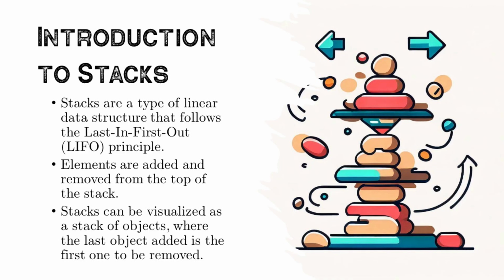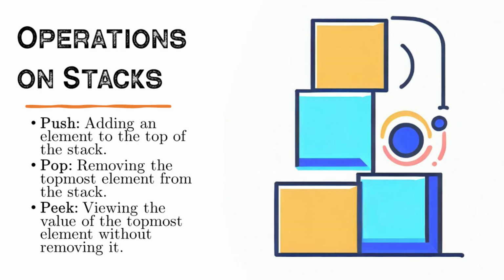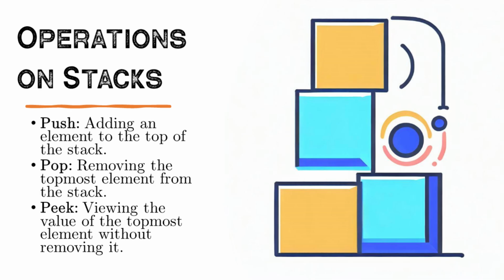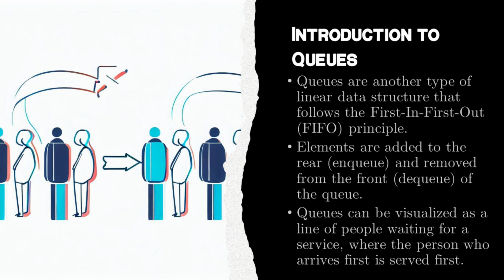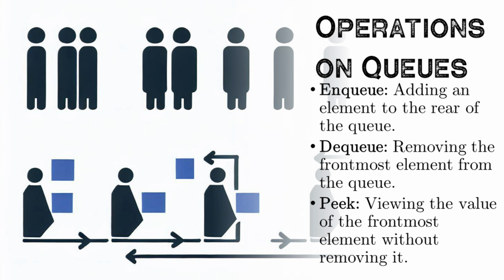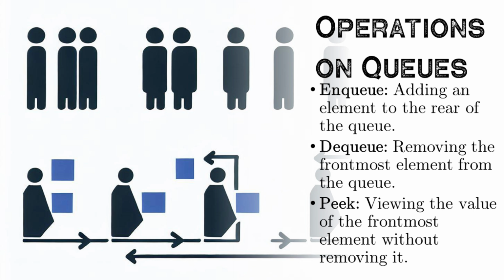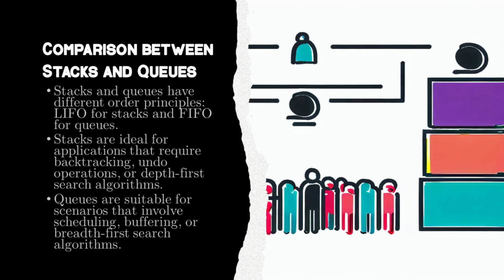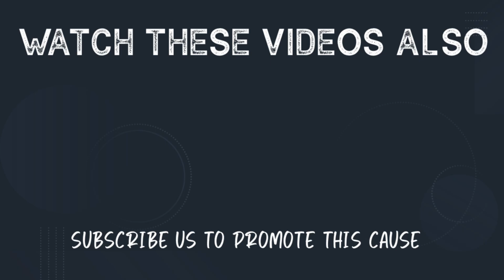3.2. Stacks and Queues | Computer Science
In this video, we will explore two important data structures: stacks and queues. These structures are widely used in various applications and play a vital role in managing data. Breakdown of the lecture will be as follows:-
00:00 Introduction to Stacks and Queues
00:20 Introduction to Stacks
00:39 Operations on Stacks
01:03 Introduction to Queues
01:28 Operations on Queues
01:51 Comparison between Stacks and Queues
02:17 Conclusion